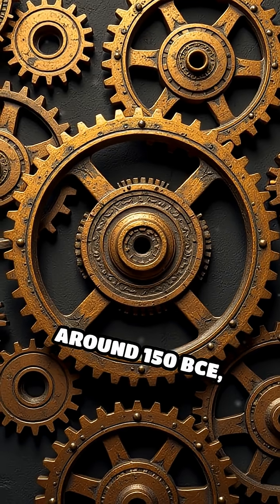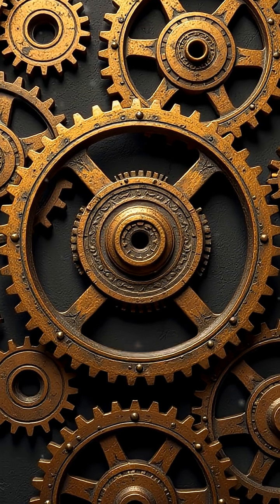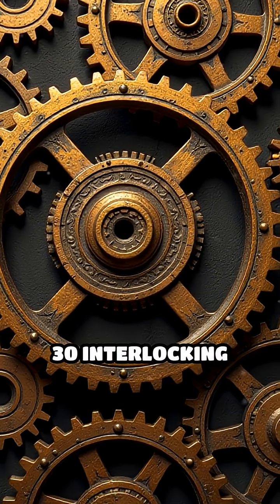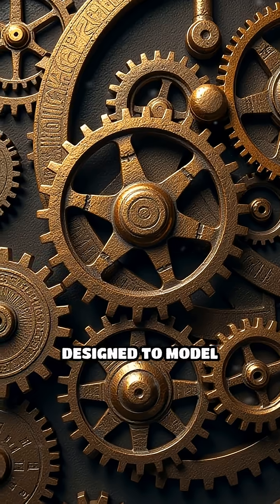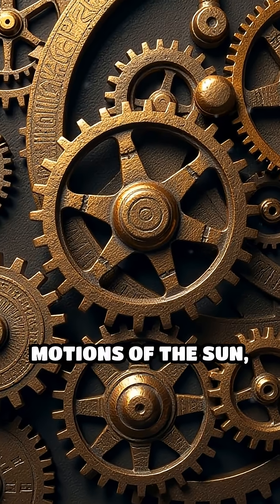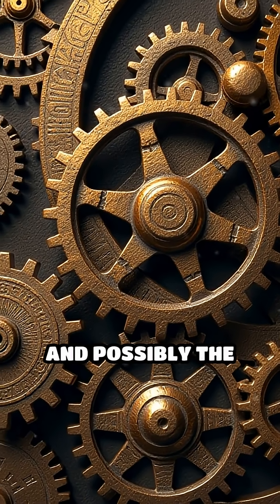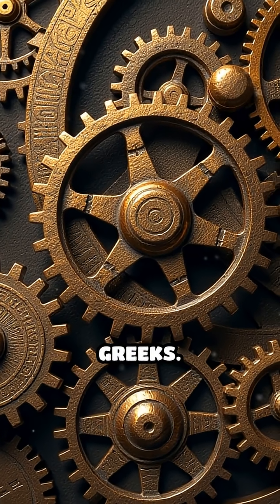The Ancient Greek Computer That Predicted Eclipses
Did you know the Greeks built a device that calculated the cosmos? Discover the Antikythera Mechanism!